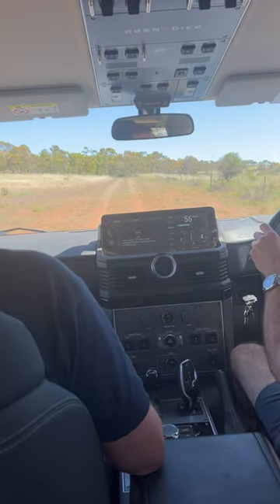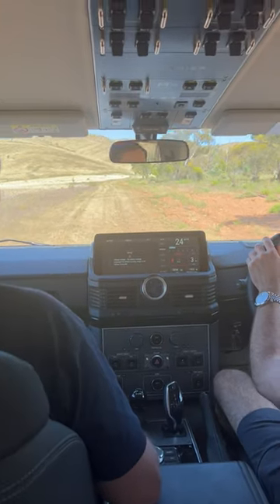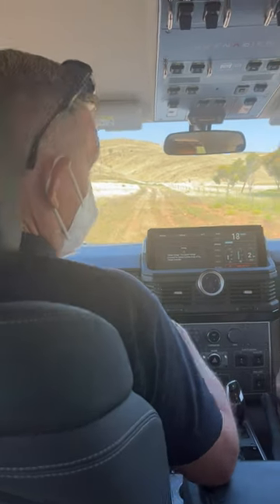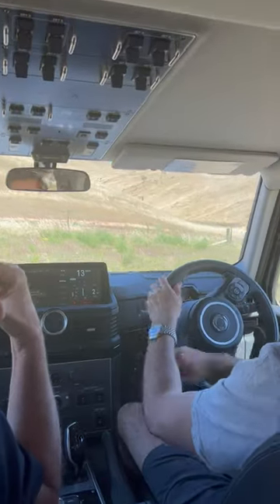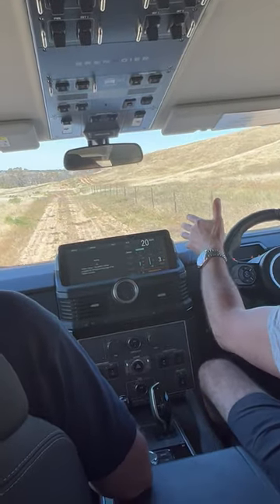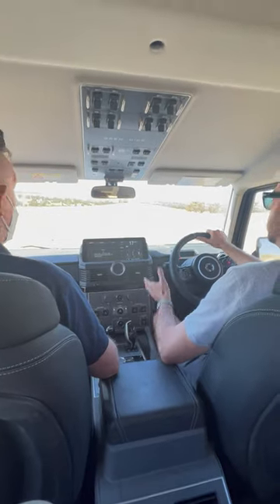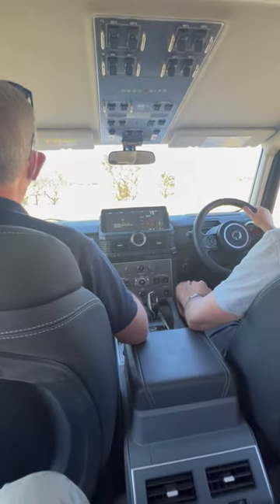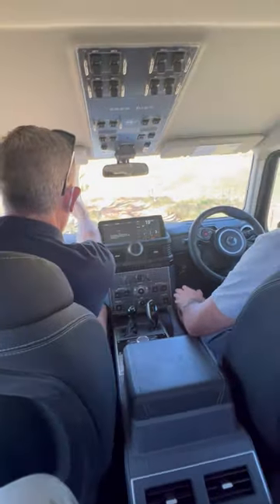Ineos Grenadier Test drive (acceleration test) Adelaide Australia - Watch out for the Kangaroos.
this is just a quick test drive of the Ineos Grenadier on 25/11/22 in Adelaide Australia. My apologies for the winging about the winch, please enjoy the bonus Kangaroos.